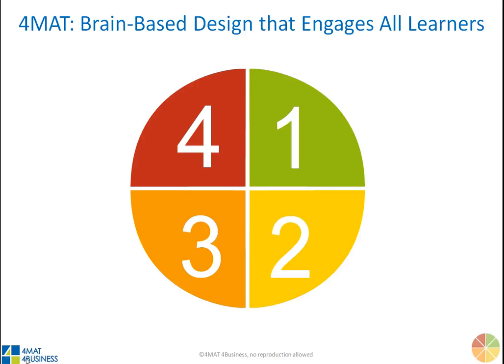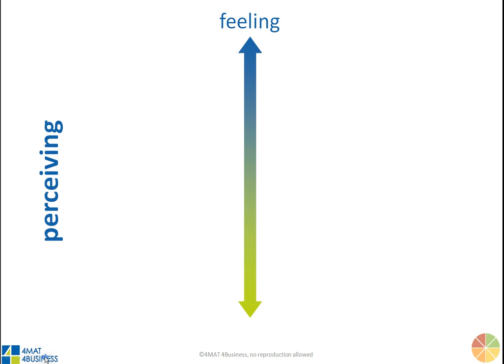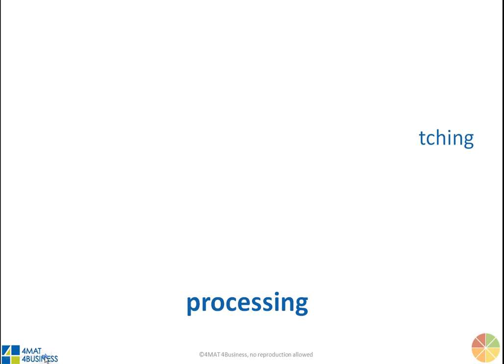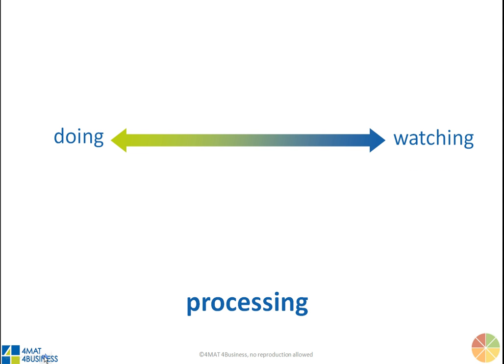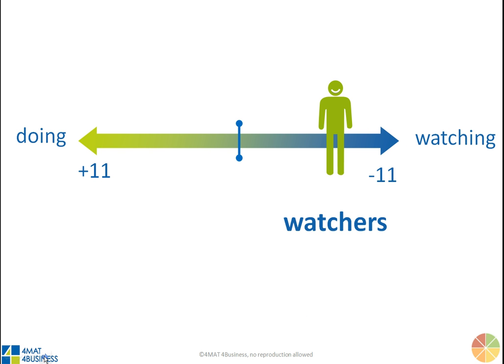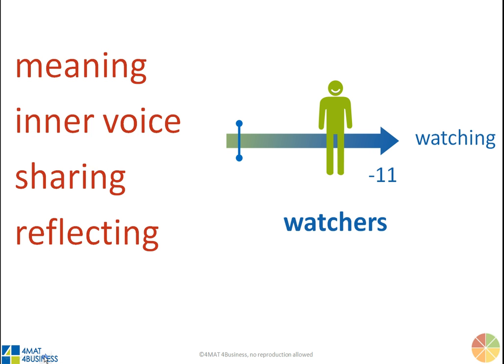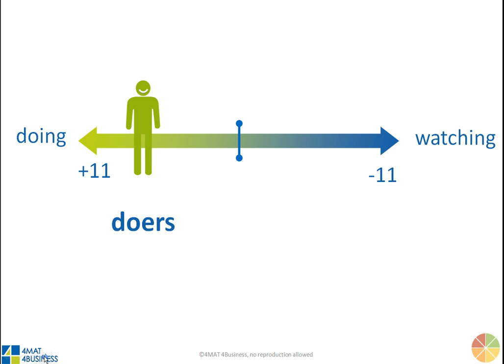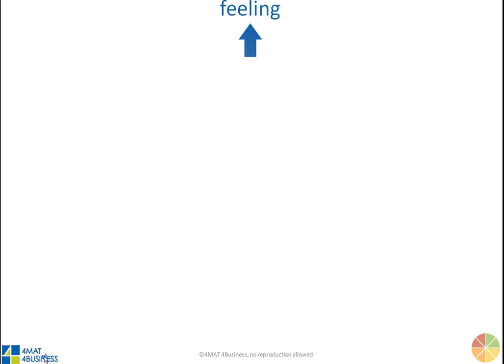4MAT Train the Trainer: Watching and Doing-How balanced is your training design?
Being aware of your learning style preferences helps you interact more effectively with others including your fellow team members, immediate supervisor and customers. Balance your training design by understanding and enhancing your natural learning and leadership strengths.